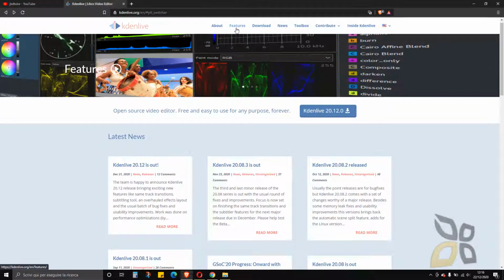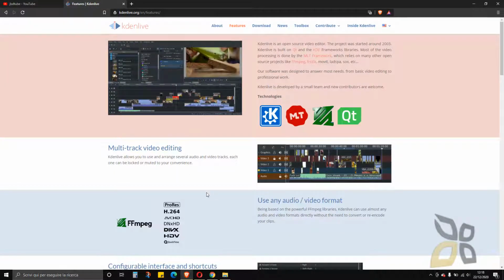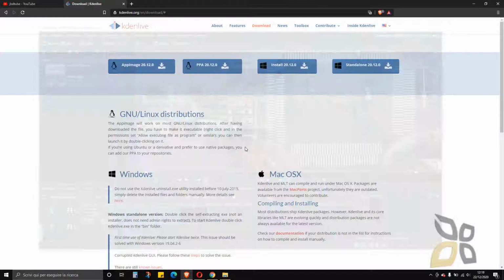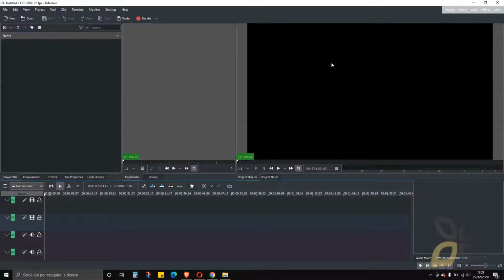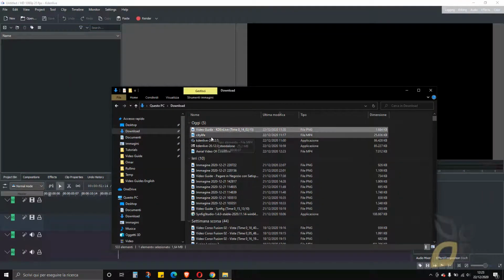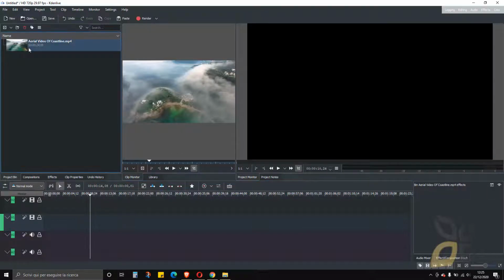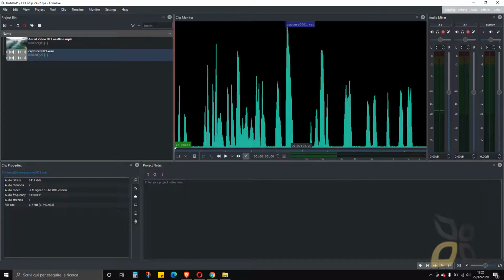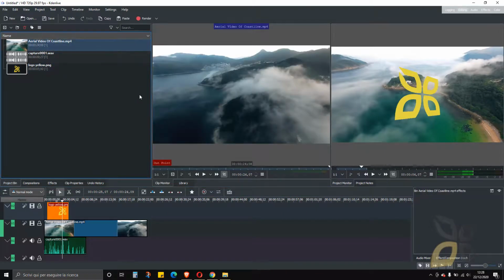VideoGuide - Free Video Editing and Montage, KDenLive Opensource, Install and Download, Introduction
VideoGuide - Free Video Editing and Montage, KDenLive Opensource, Install and Download, Interface, Introduction